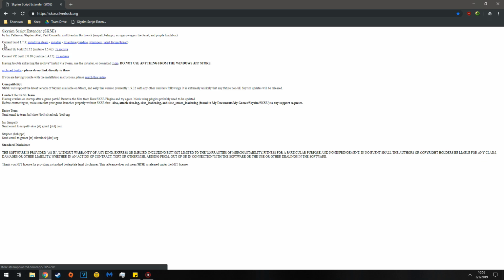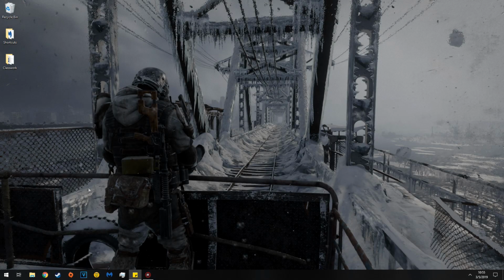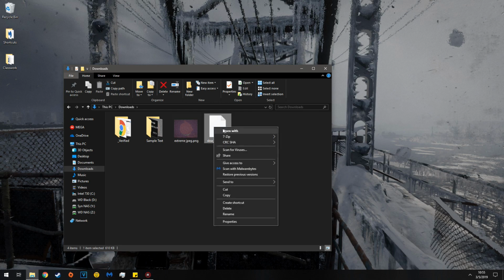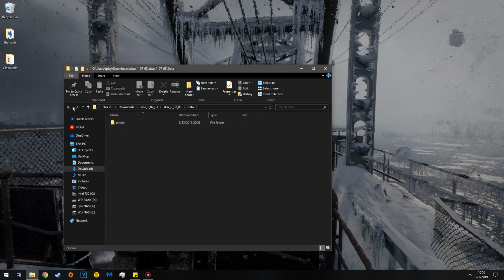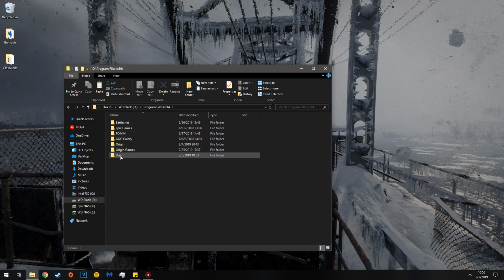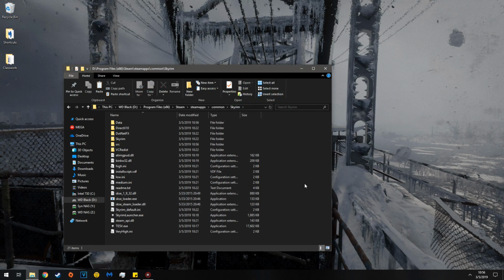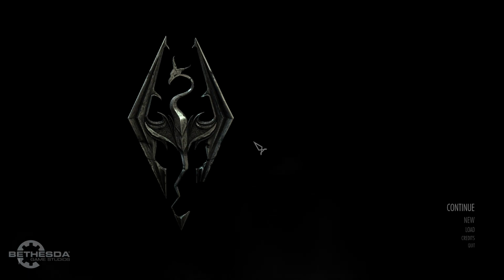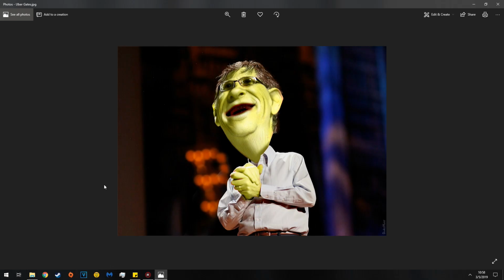SKSE (Skyrim Script Extender) Install Tutorial 2019: Skyrim/SE/VR | Vexillarius